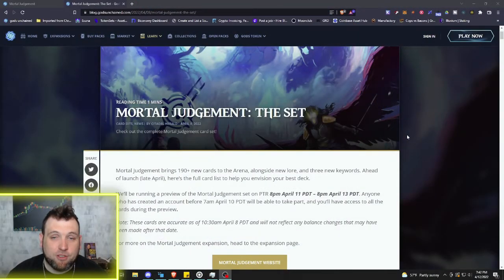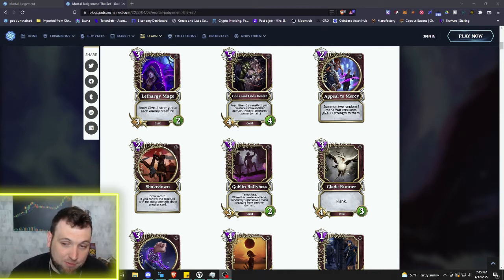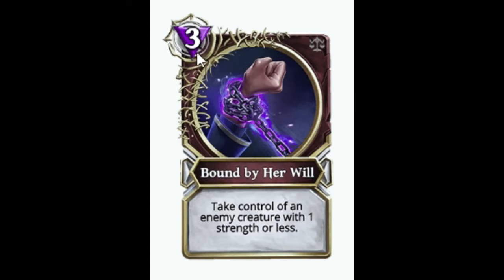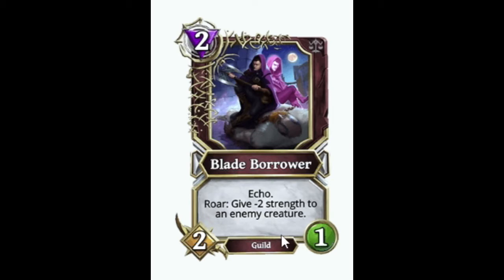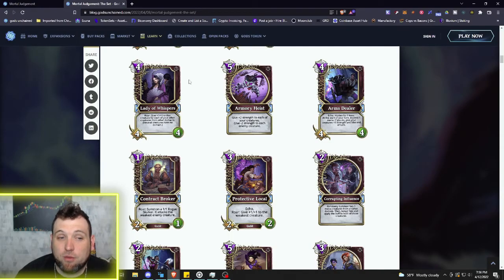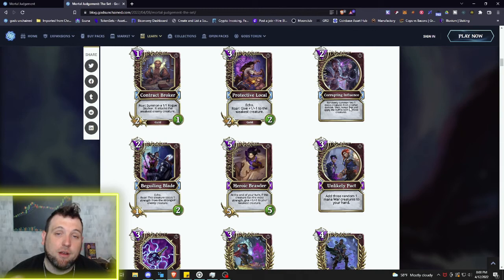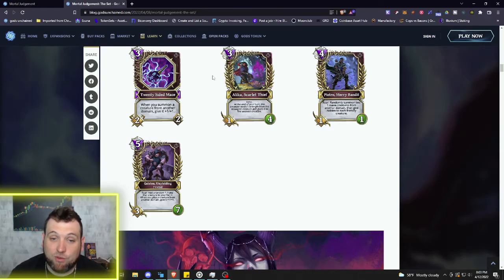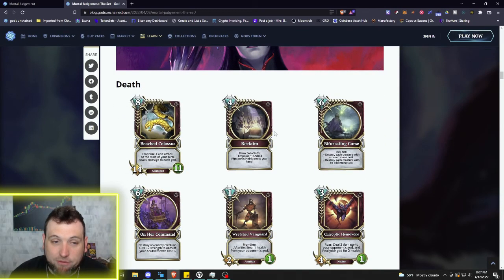GODS UNCHAINED: MORTAL JUDGEMENT ALL DECEPTION CARDS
We take a look at every NFT card from Play2Earn Gods Unchained new expansion set Mortal Judgement! The series starts with a look at every Deception Card in Mortal Judgement which is set to release April 19th, 2022!

Gods Unchained is a growing play to earn blockchain Trading Card Game (TCG) on Immutable X, a layer 2 on Ethereum. Gods Unchained is a turn based style TCG similar to Magic the Gathering or Hearthstone. Being on the blockchain, unlike the traditional TCGs, gives Gods Unchained an advantage as players are able to earn $GODS token, the erc-20 token that is the core currency of the Game, and mint NFTs through the forge function. $GODS token just hit the public a few days ago, and is already seeing some price movement as the current circulating supply is around 35 million. The max supply is 500 million, but a big portion has been allocated for earning rewards through staking $GODS, performing well in events, certain quests & more. Out of all the blockchain play to earn games and just games in general, Gods Unchained stands above the rest.

Track your God's Unchained event progress, track deck progress, & more -

Come Join the Framework Fortune Community FOR FREE
at frameworkfortune.com & gain access to the DISCORD!!!